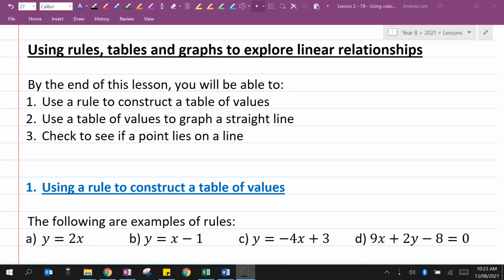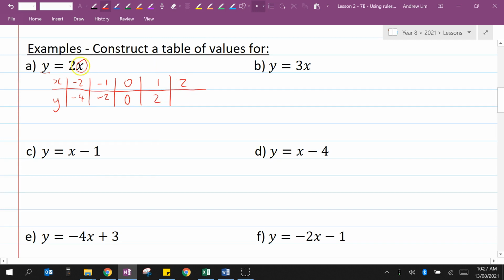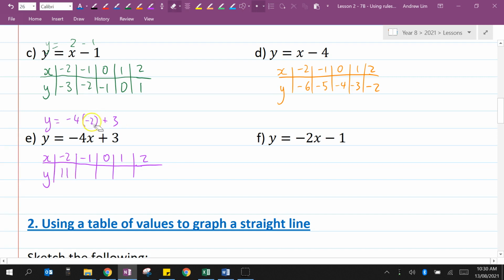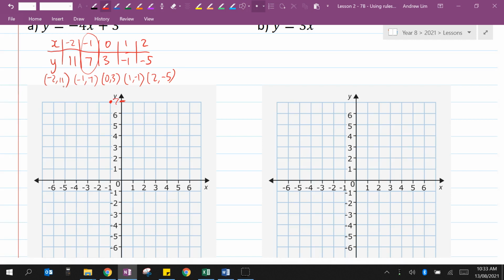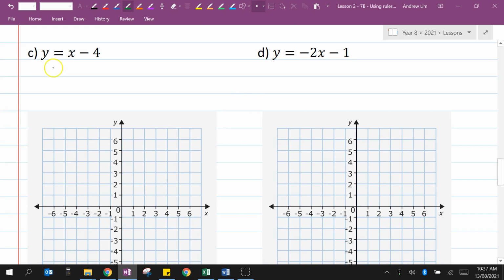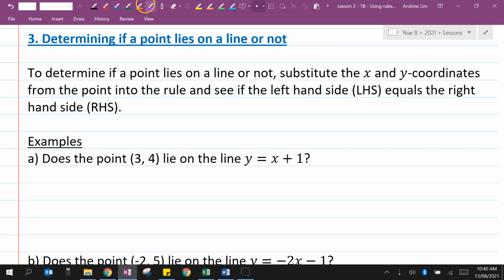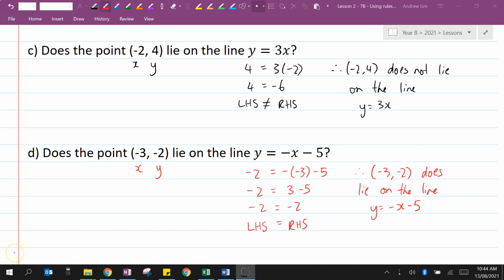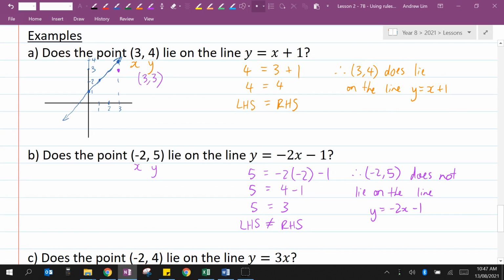Using rules, tables and graphs to explore linear relationships